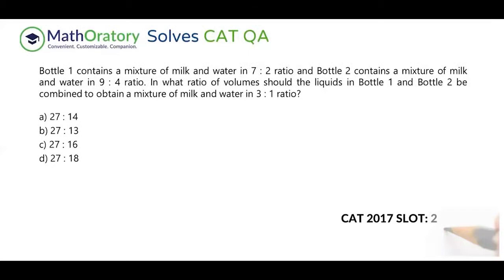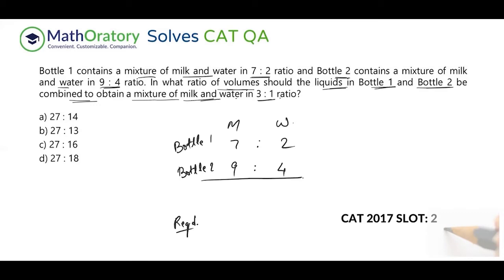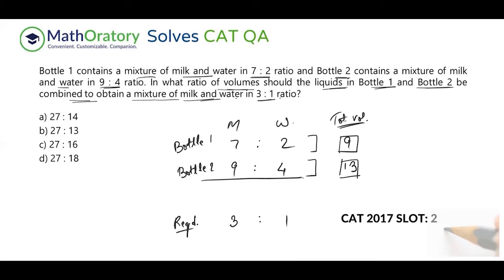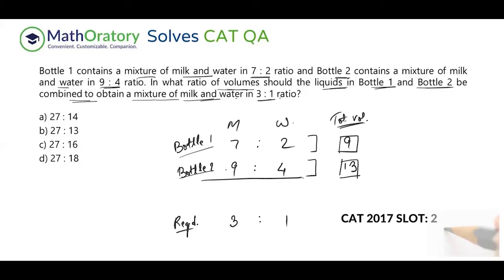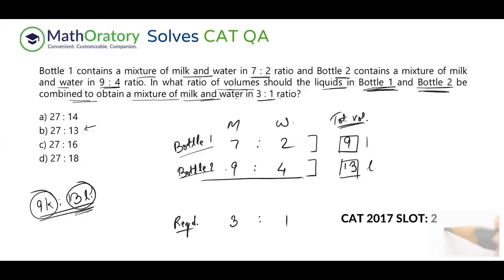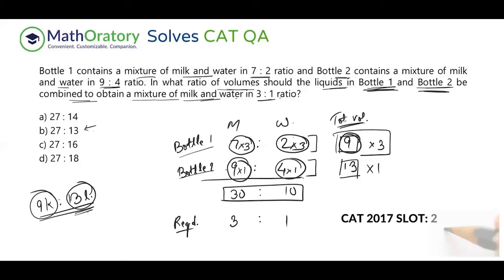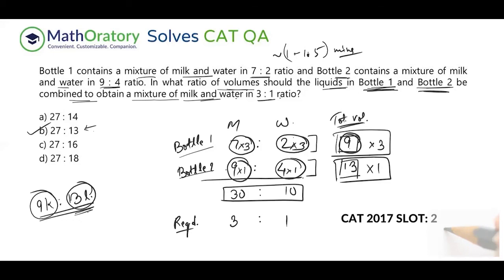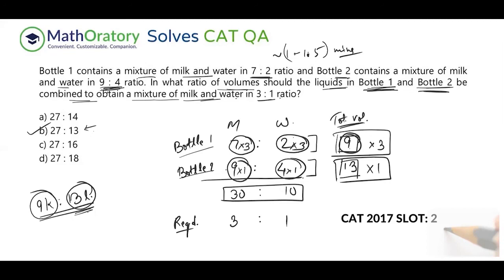QA CAT 2017 Slot 2 | Alligation & Mixtures | Working with reasoning in a simpler way than Alligation